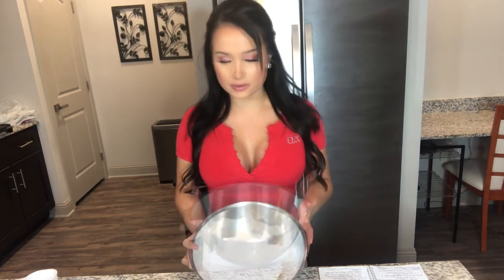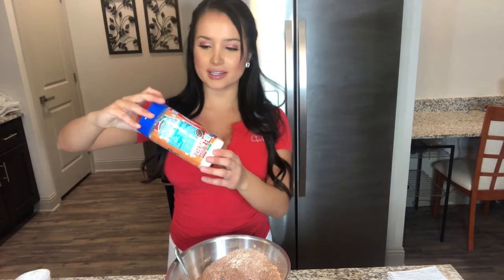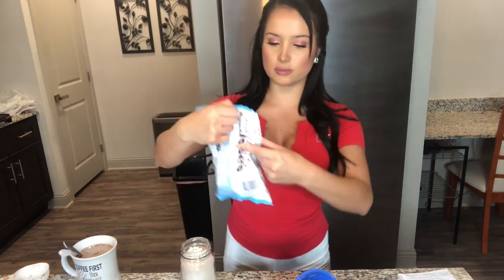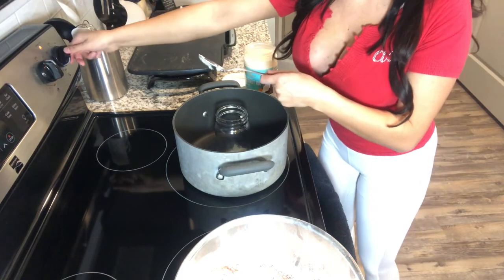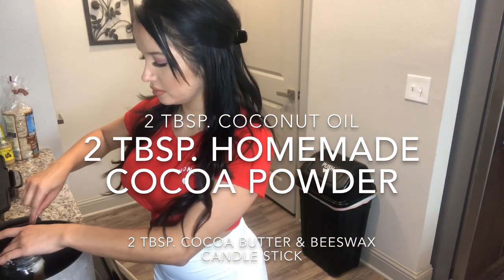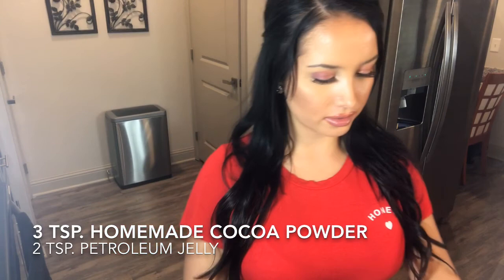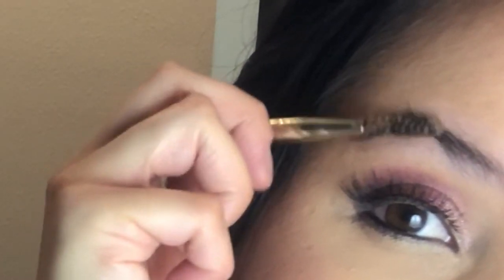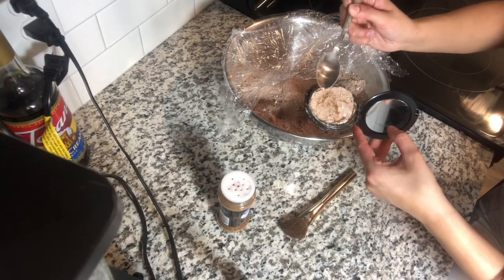I EAT MY MAKEUP!💄 DIY: Hot Chocolate Holiday Gift Set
I EAT MY MAKEUP! In this DIY Hot Chocolate Holiday Gift Set video, I show you how to make a 5 in one holiday gift set made completely out of Hot Chocolate! It includes making the EDIBLE homemade cocoa powder, the EDIBLE and non edible version of lip balm, the EDIBLE bronzer, EDIBLE eyeshadow, and non edible eyebrow tint! Make this for your family and friends! People love heartfelt gifts that are made by a loved one. I promise you they will love it! :)

add me on instagram @iamlexikai